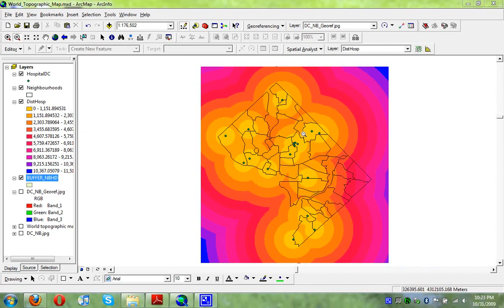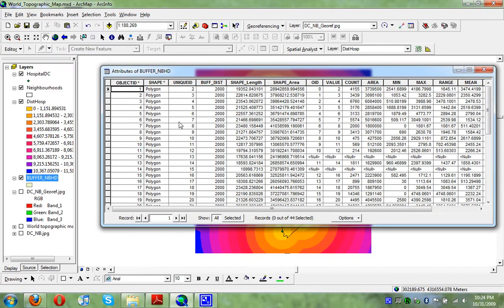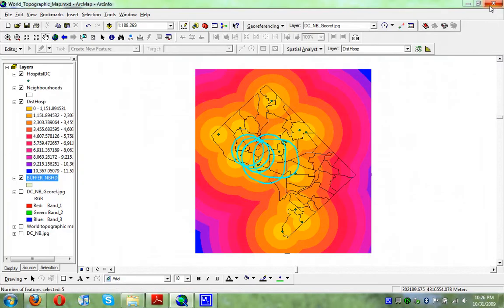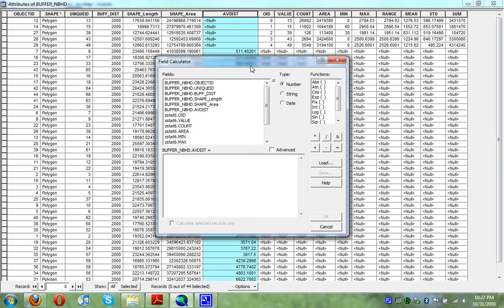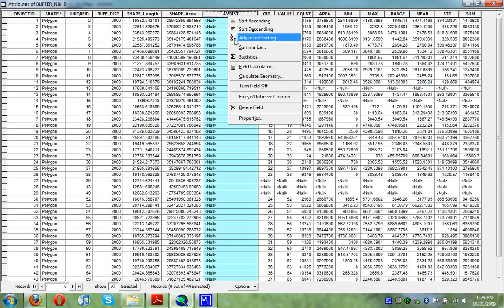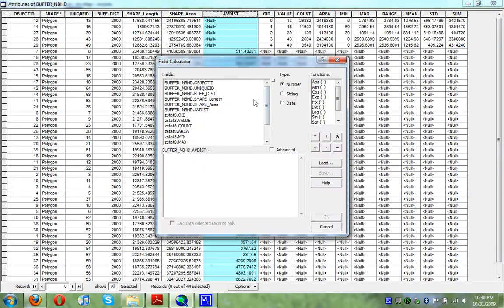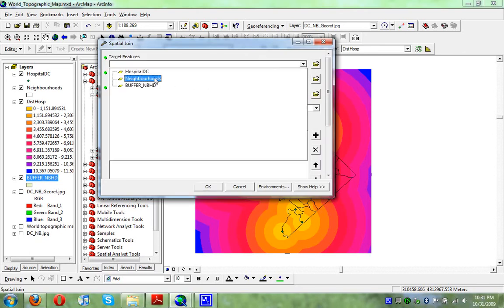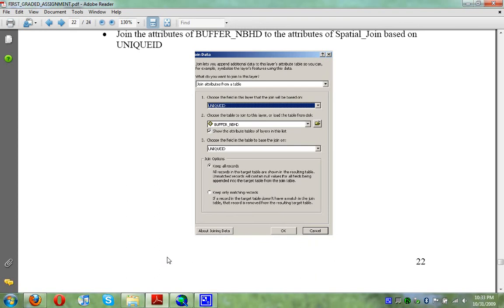zonal Part 1